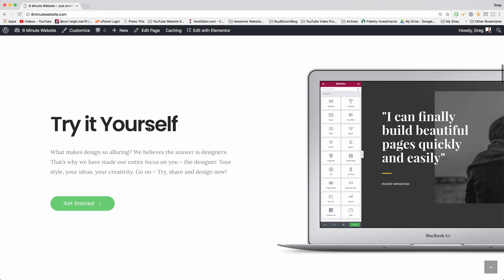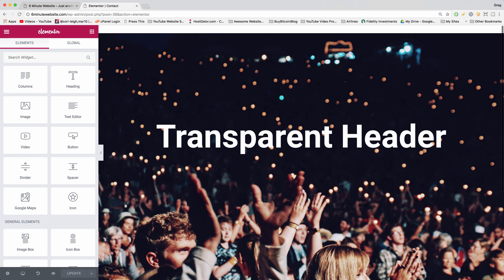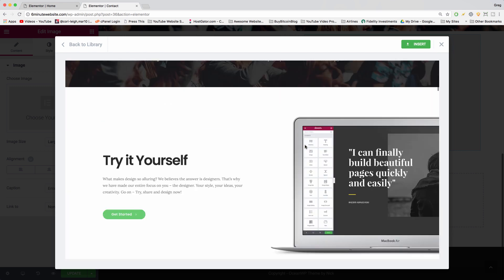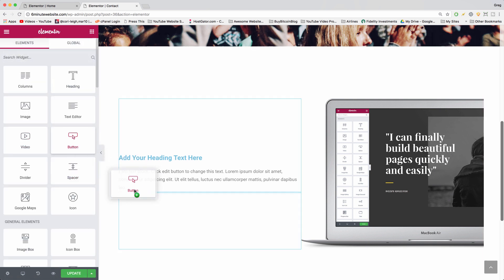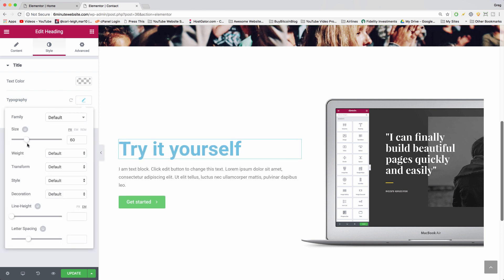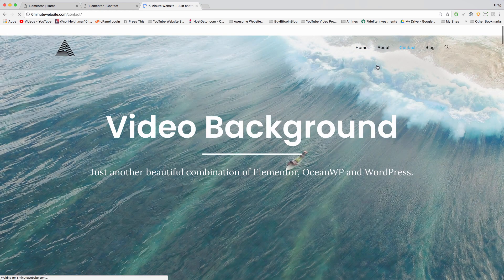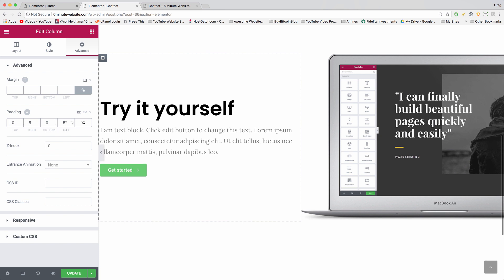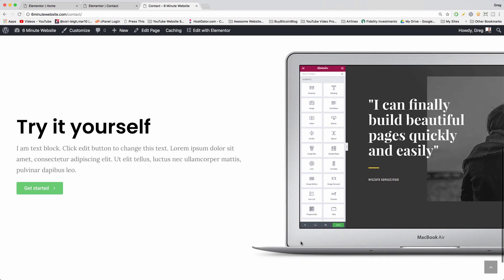Full Width Page Section in Elementor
Learn how to create full width page sections with text and images, or in this case a humungous laptop, in Elementor page builder. Want more Elementor wordpress tutorials? Please suggest them in the comments!